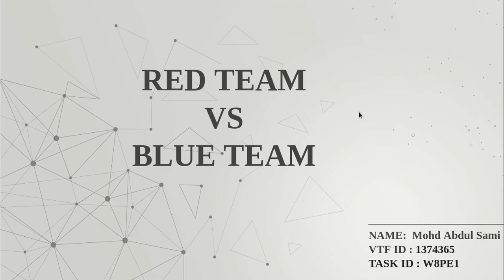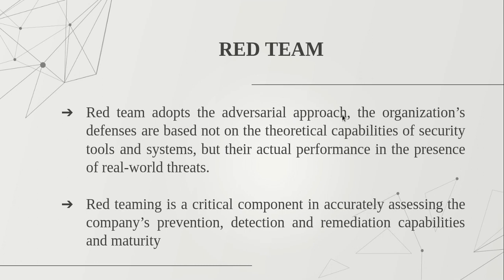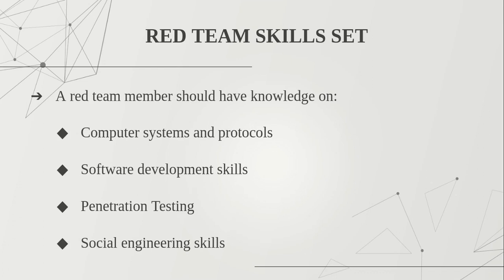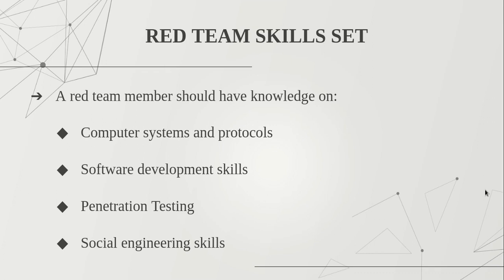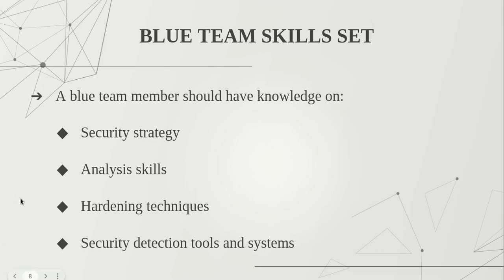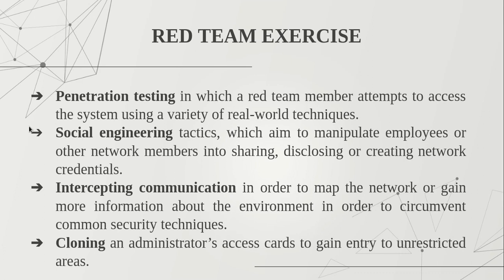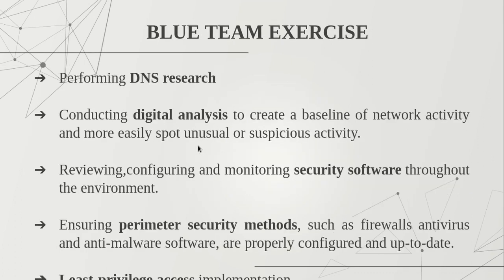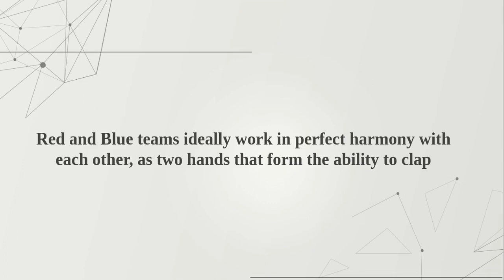Red Team Vs Blue Team | W8PE1 | VTFoundation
Name : Mohd Abdul Sami
VTF ID : 1374365

Presentation on Difference between Red Team and Blue Team.